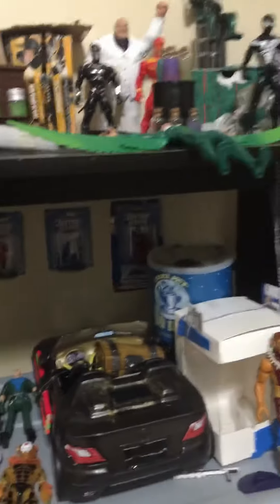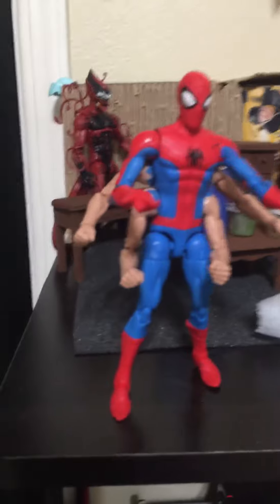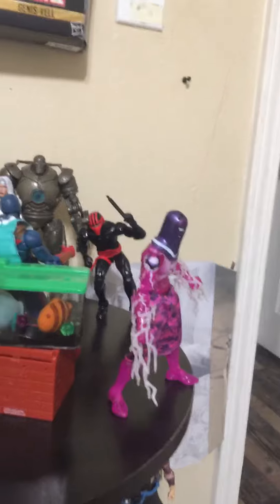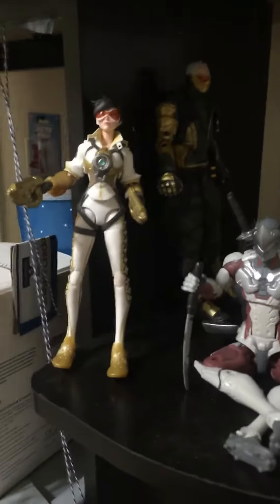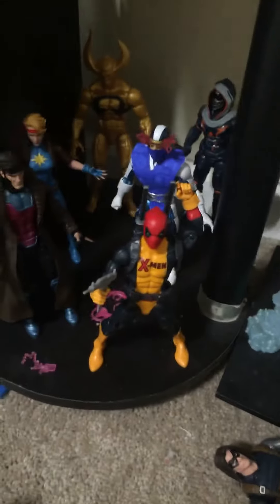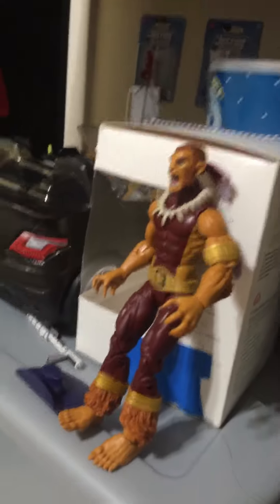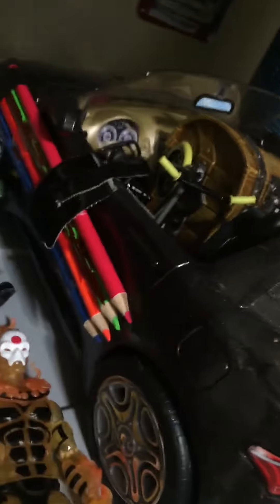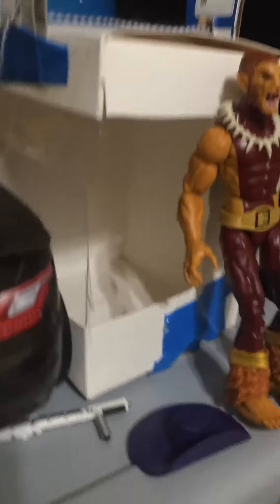My other half of my collection